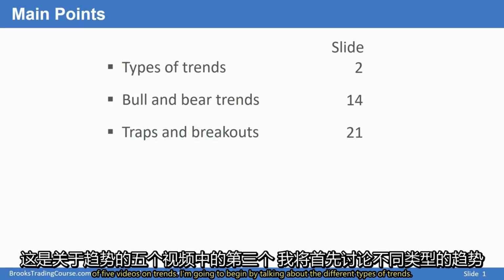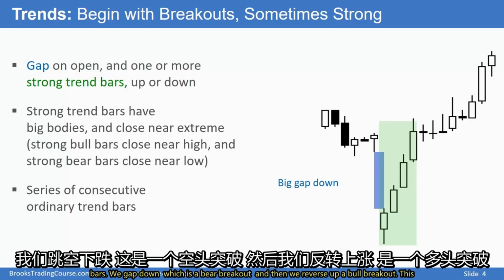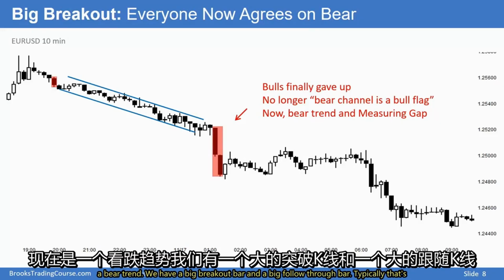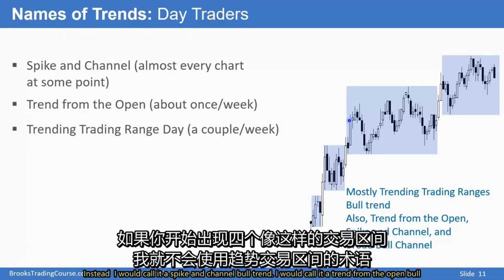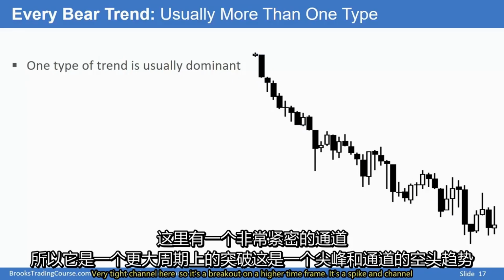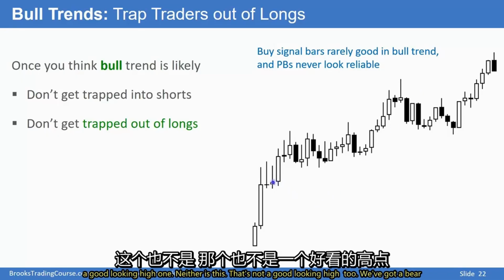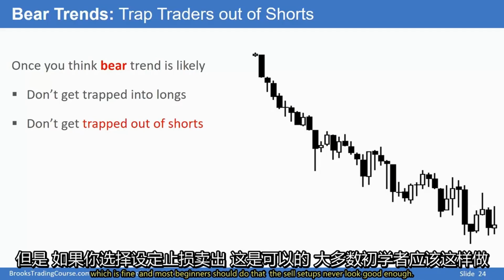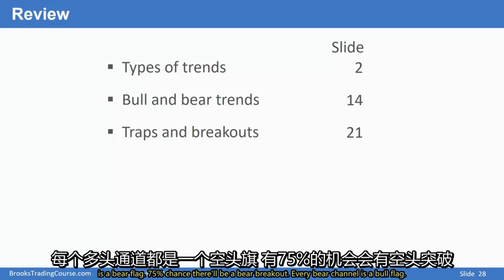37.趋势（三） 价格行为学交易课程·基础篇